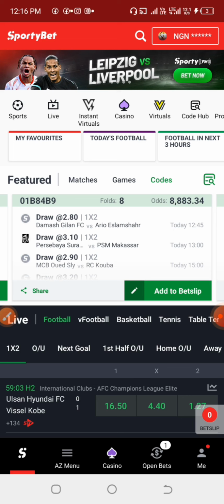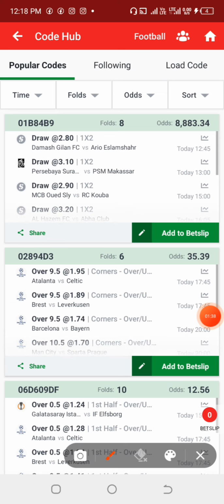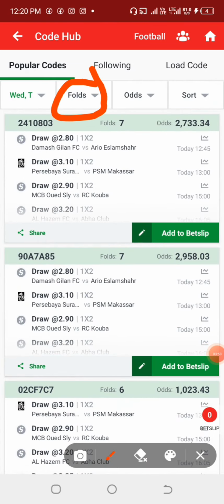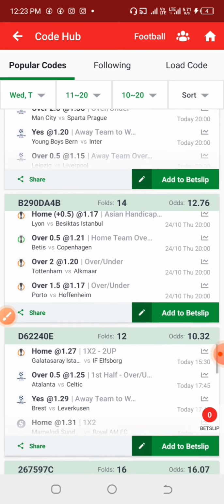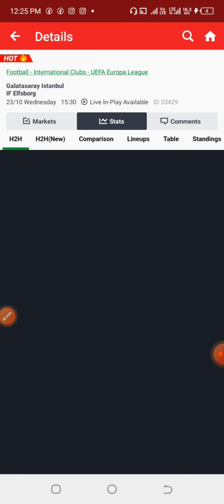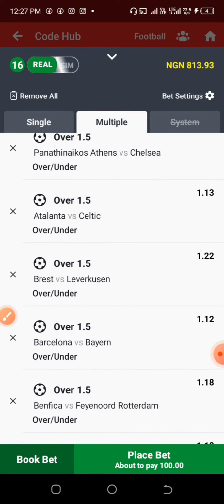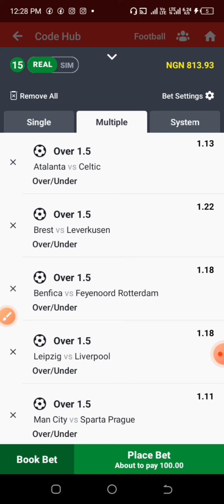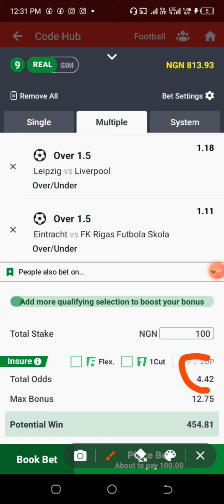How to Beat Bookmakers with Over 1.5 goals in Their Own Betting Codes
Learn how to use bookmakers' strategies and booking codes to your advantage. This simple guide will show you how to turn the odds in your favor and win more bets.

betting tips, beat bookmakers, betting codes, winning strategy, sports betting, betting guide, how to win, Over 1.5 goals